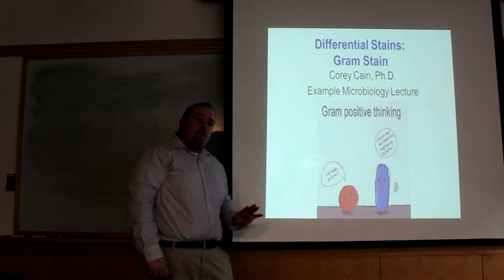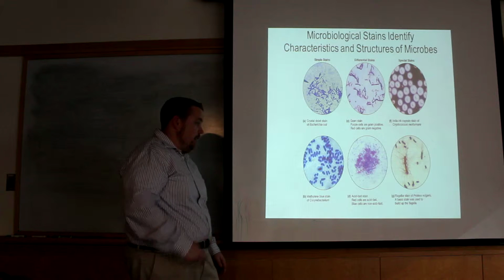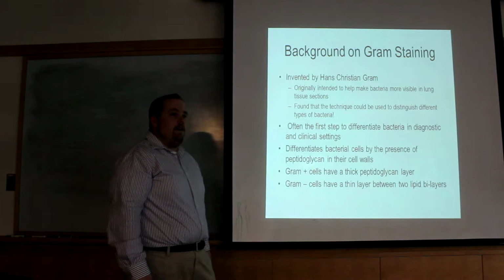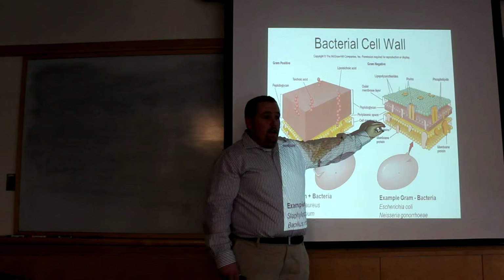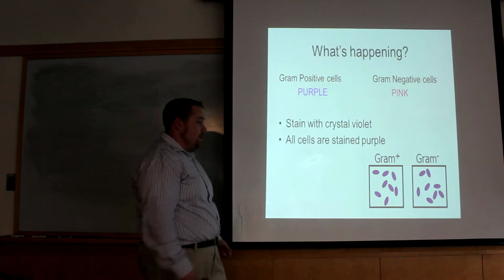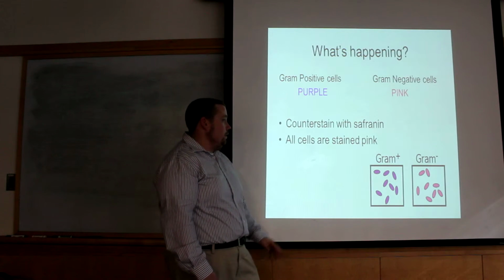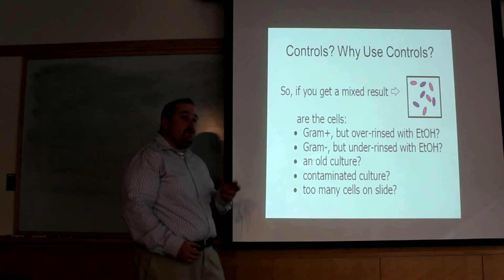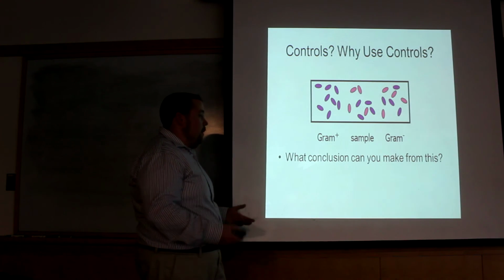Microbiology Lecture: Gram Stain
This lecture covers the basics of the Gram Stain. We start with a bit of background  in different microbial stains and delve into the background of the Gram stain. We when go over the protocol for performing a Gram stain and finish with some questions about the technique.